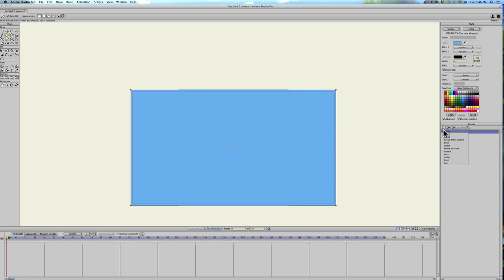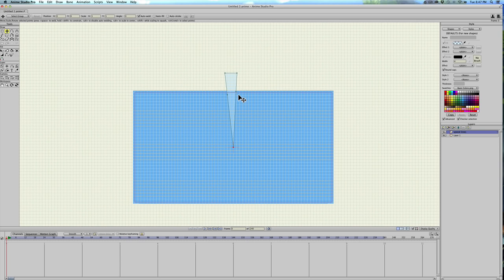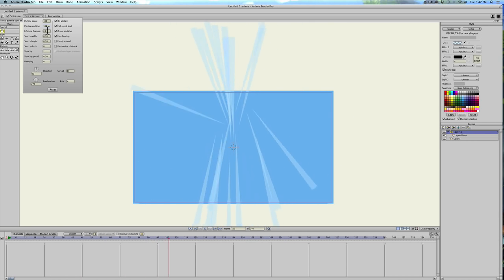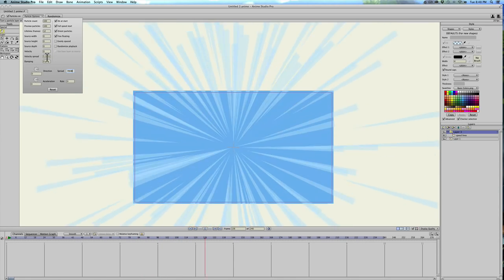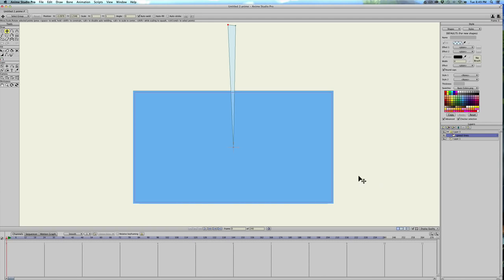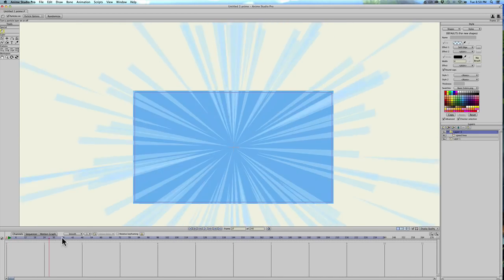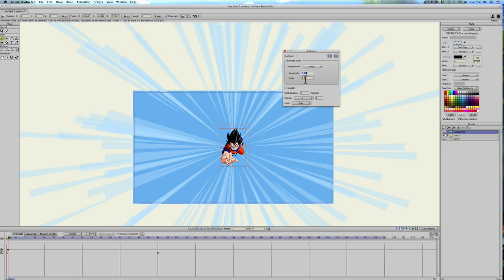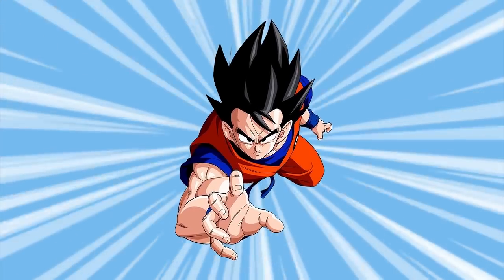How to make speed lines in anime studio - MOHO Pro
This is a very quick and easy way to create speed lines in Anime Studio Pro. All you need to do is draw one shape and place it into a particle layer and adjust the settings! BAM! You've got some old fashioned animated speed lines like you use to see in animation shows like Pokemon and DragonBall Z!